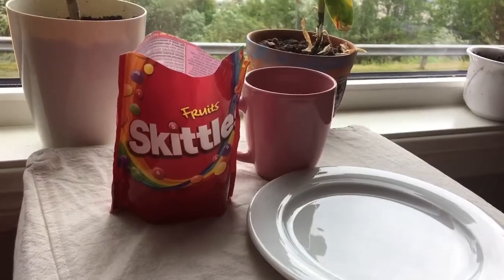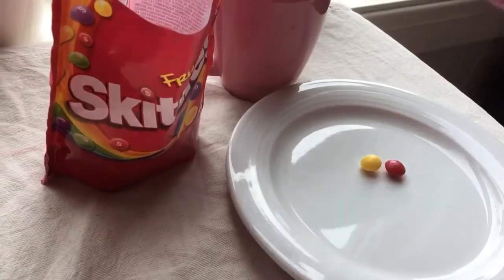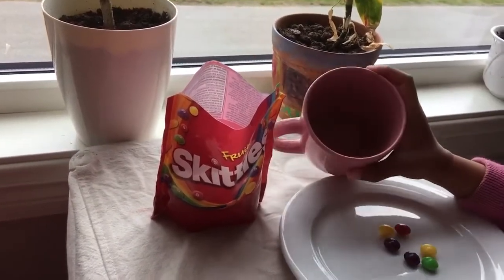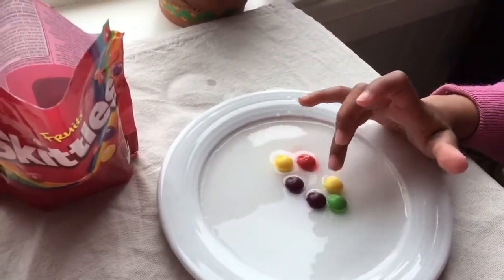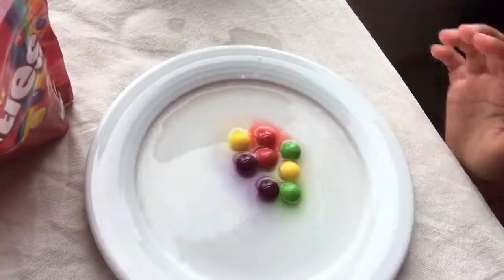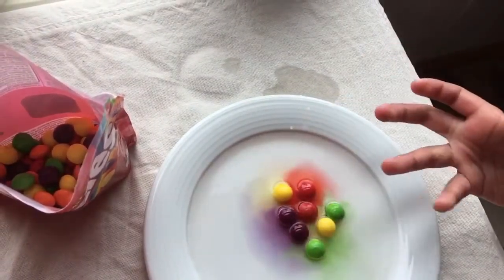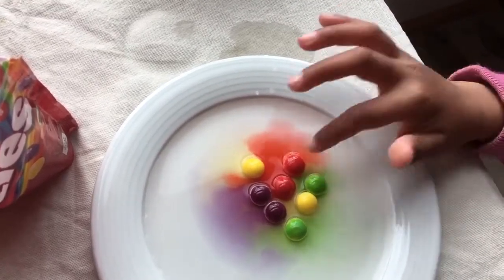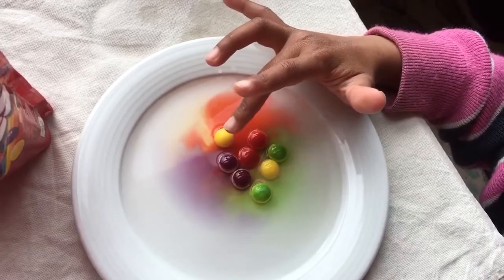Making colour swirl